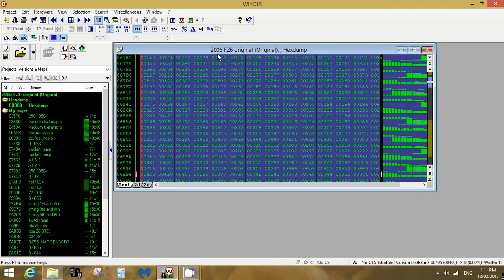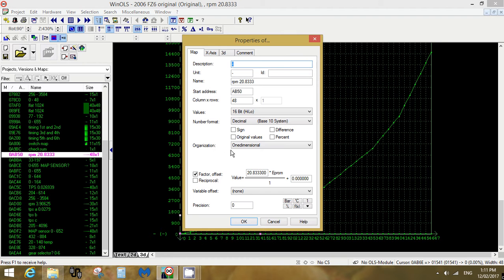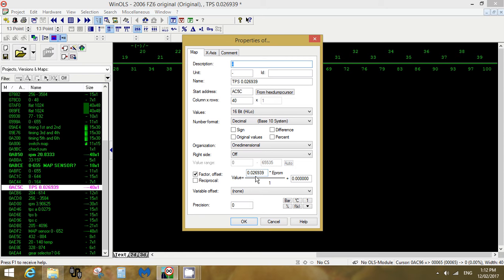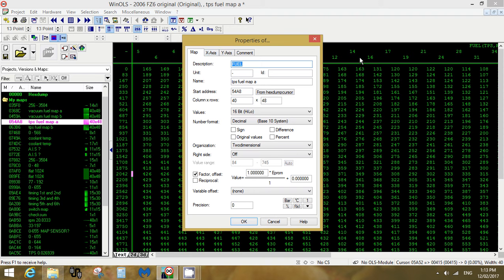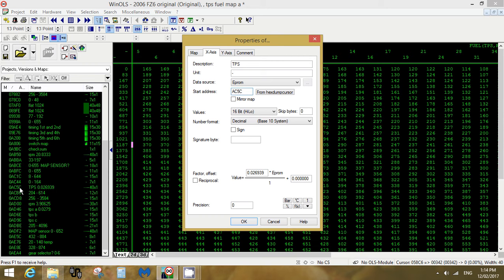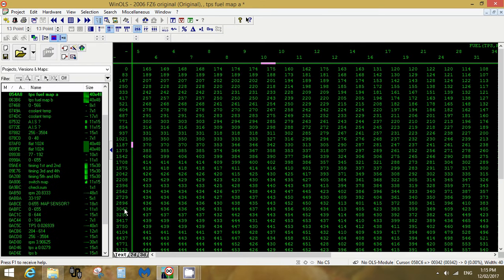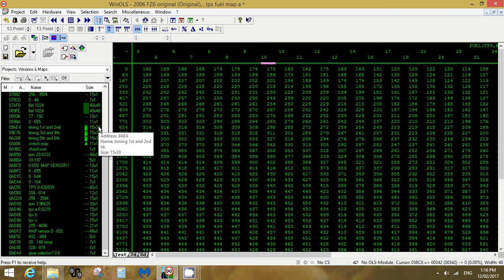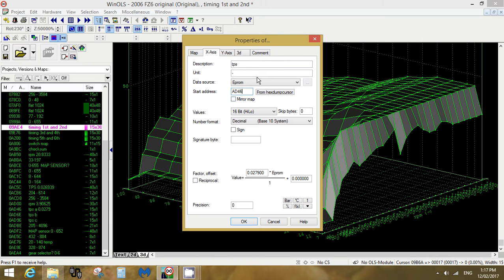axis data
Description